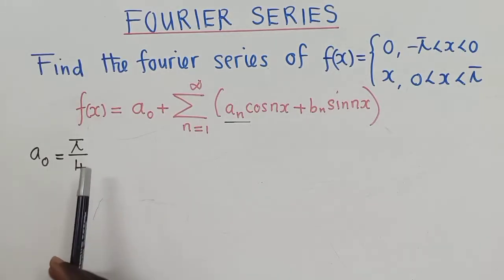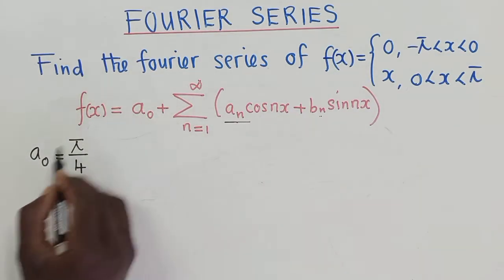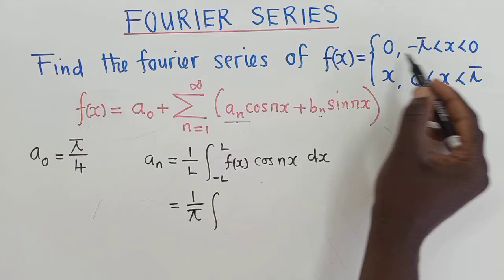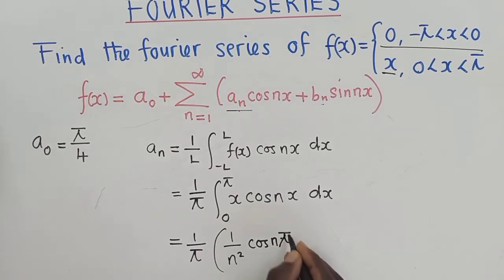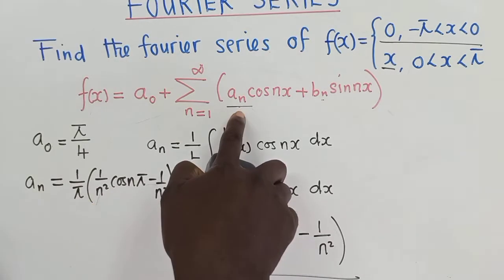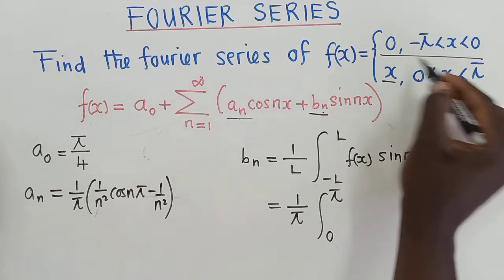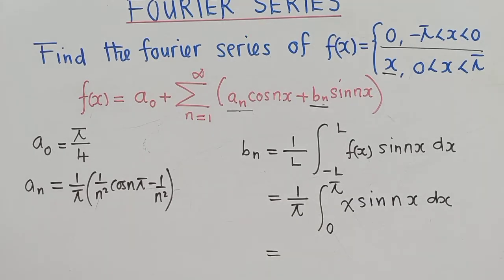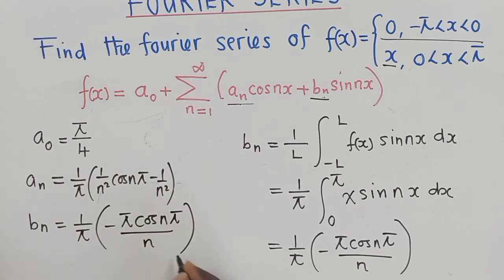Fourier series (part 2)